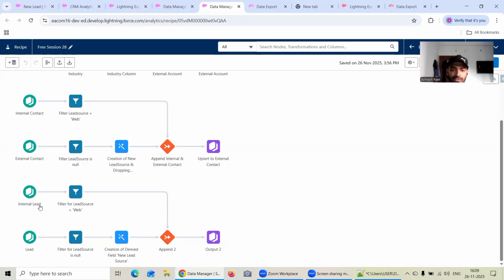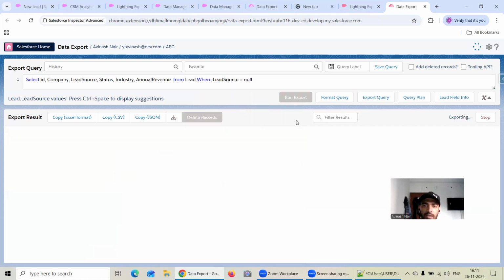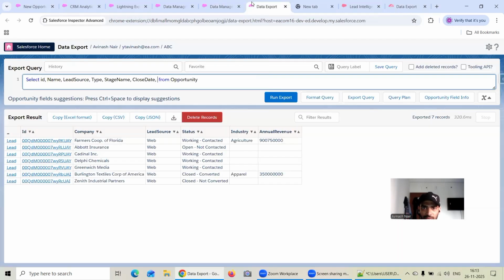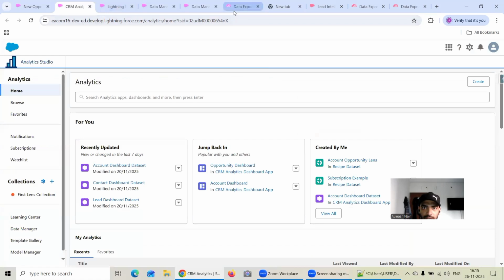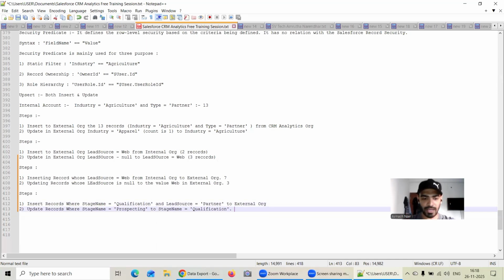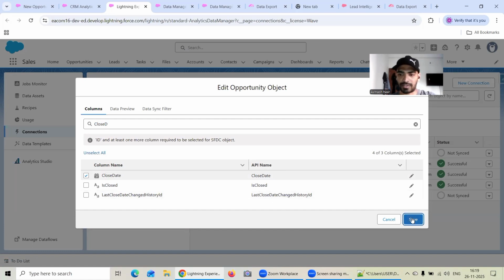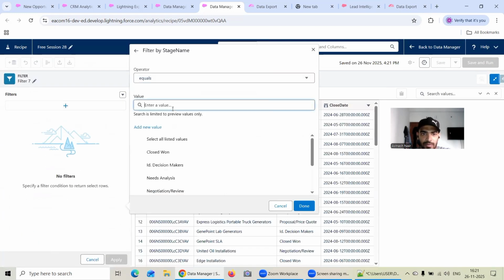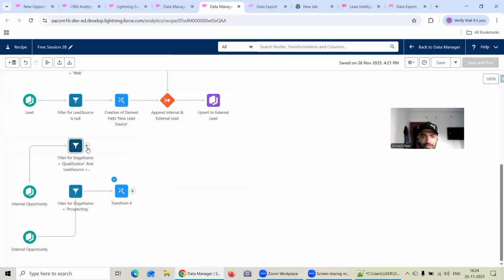Upserting Records of Salesforce External Opportunity Object via Salesforce CRMA Output Connection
In this video, we will upsert the records in Salesforce External Opportunity records via the Upsert Operation present in Salesforce CRMA Output Connection.